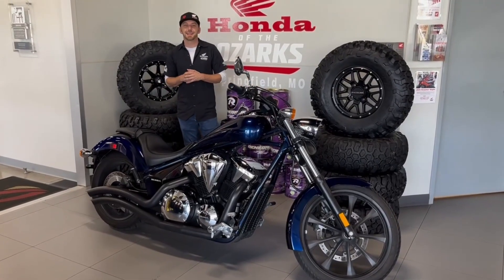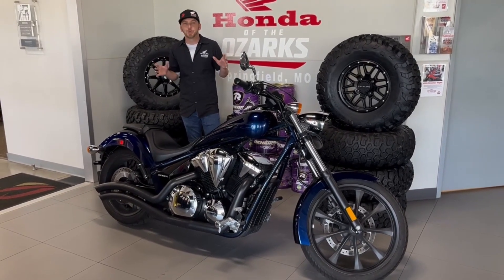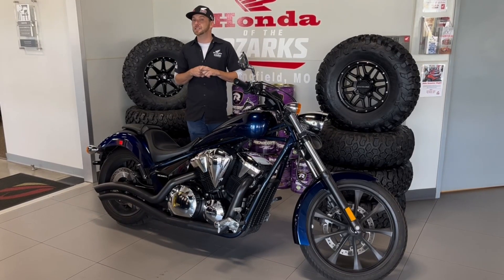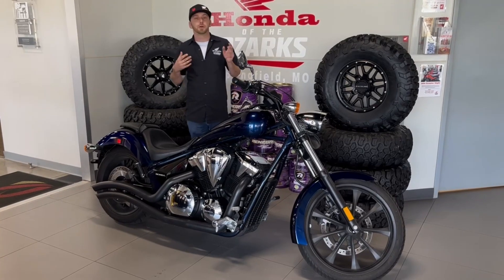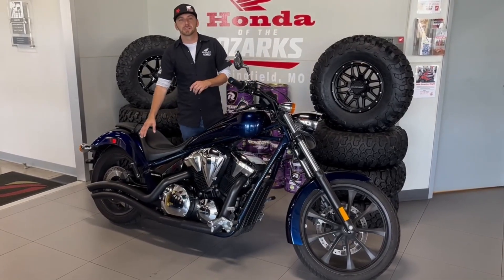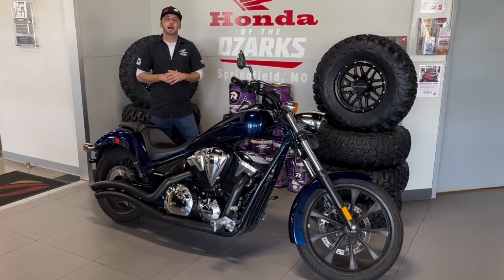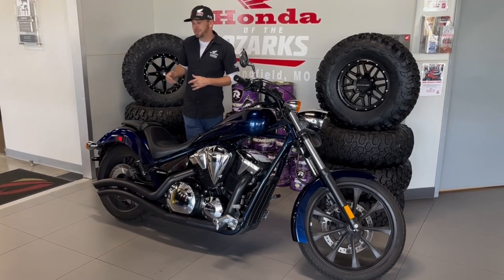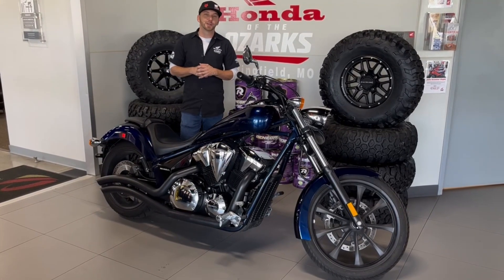Honda of the Ozarks-Bike Of The Week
Honda of the Ozarks powersports dealership in Springfield, MO. ATV's, MUV's, motorcycles, mowers, generators.